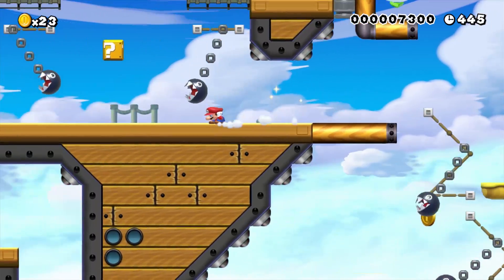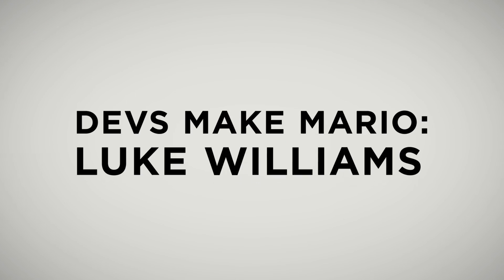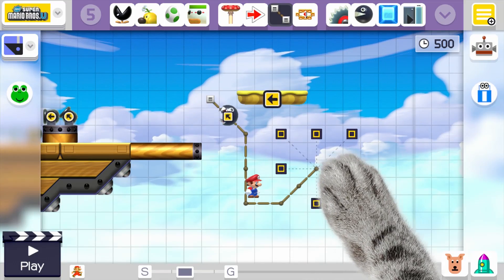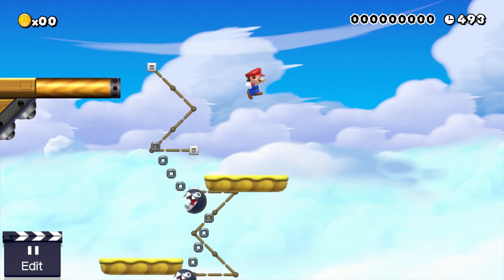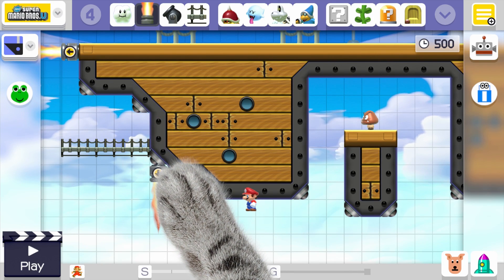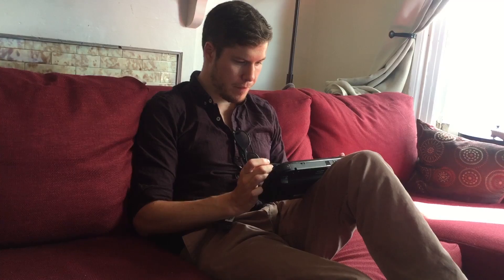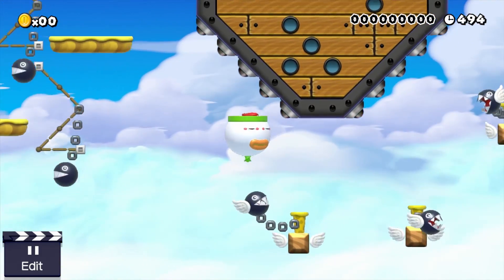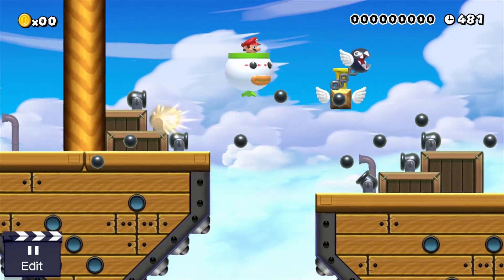Surgeon Simulator and I Am Bread Dev Plays Super Mario Maker - Devs Make Mario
Surgeon Simulator and I Am Bread creator Luke Williams builds a stage inspired by Bossa Studios' next game, Worlds Adrift, and their studio hallmark: physics simulation.